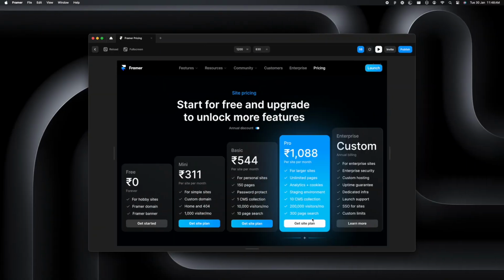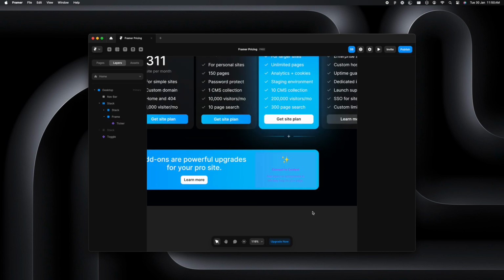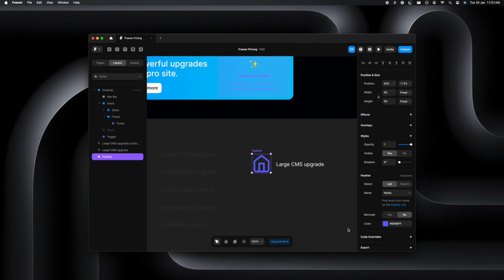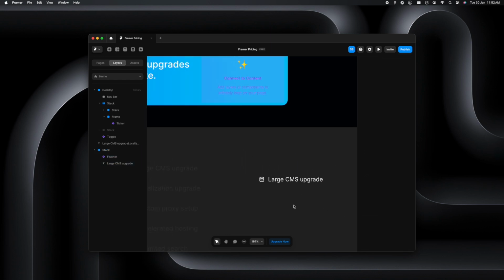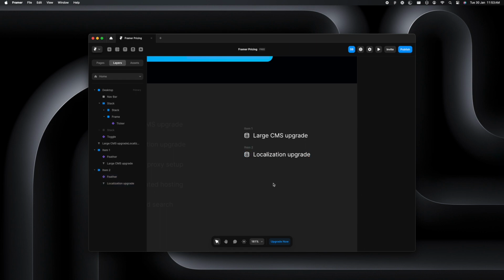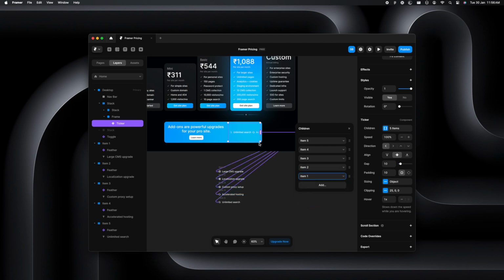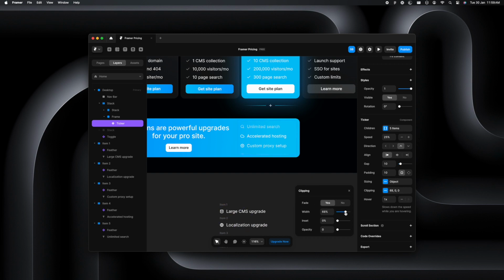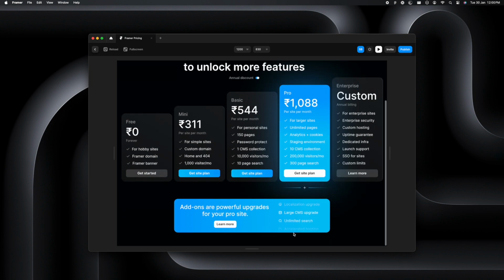How to create Infinite Scroll Animation on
This is a step by step tutorial on designing an infinite scroll animation aka endless auto-scroll animation on @Framer

For more helpful design content follow us on

Ready to bring your ideas to life? Our expert design team is just a message away.